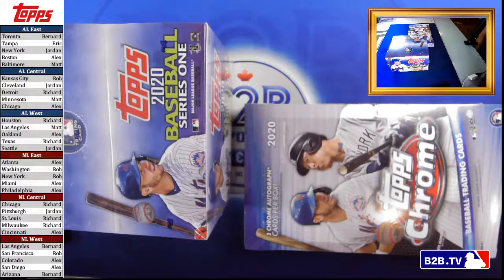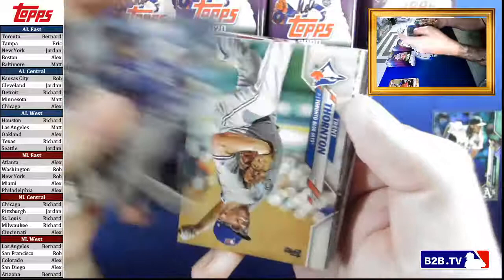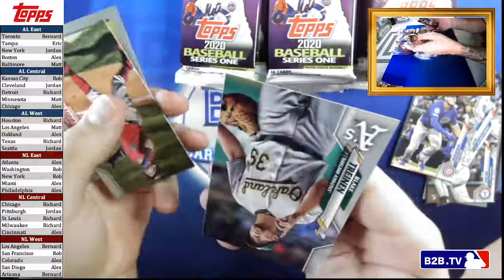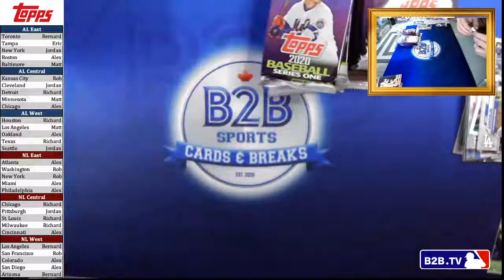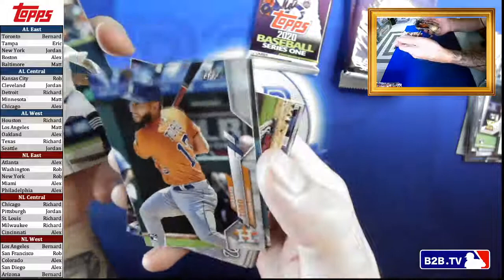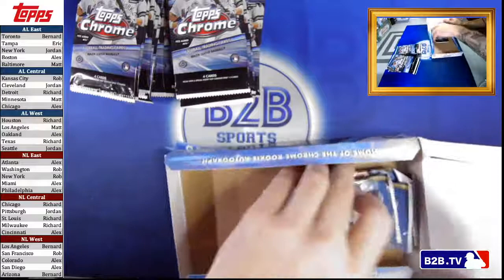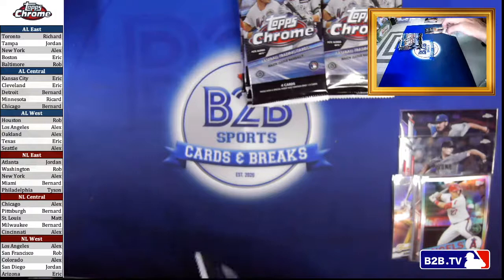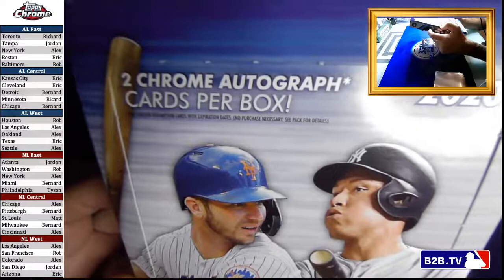B2B Breaks - Best of 2020 - Day 1